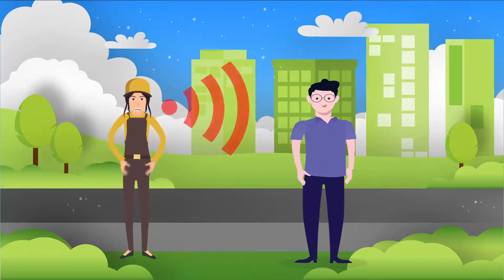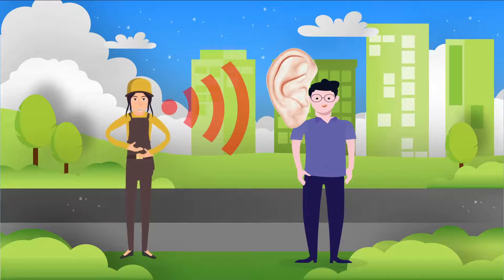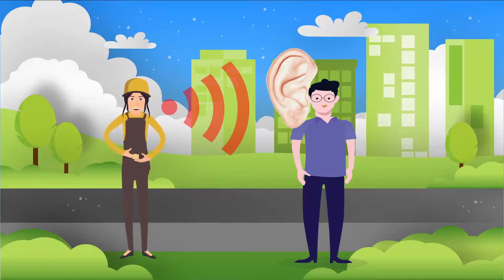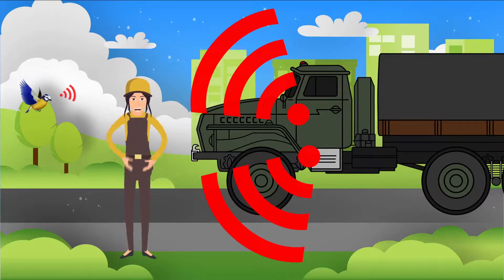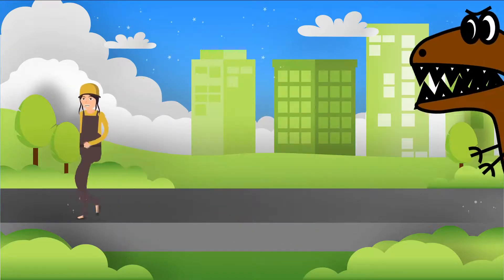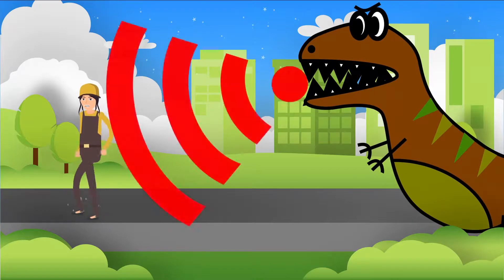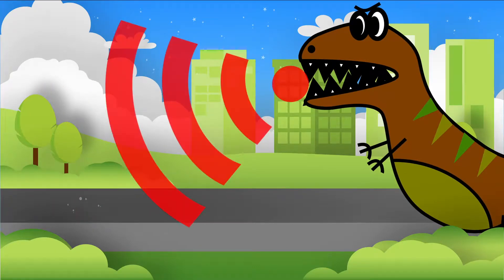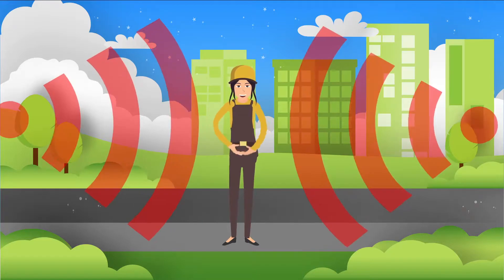Sound and vibration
In this video, students will learn about how sound and vibration are connected. This video can be used when working with NGSS: "Plan and conduct investigations to provide evidence that vibrating materials can make sound and that sound can make materials vibrate" 1-PS4-1

For a complete lesson plan, a fun interactive game and other related resources, please visit NUITEQ Snowflake at Snowflake.live .